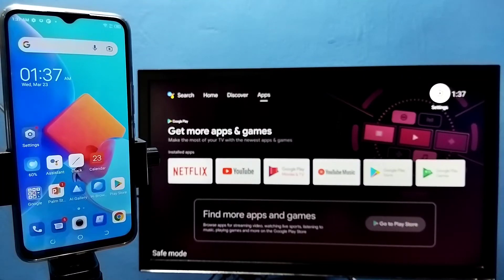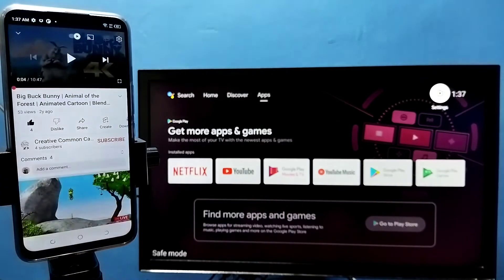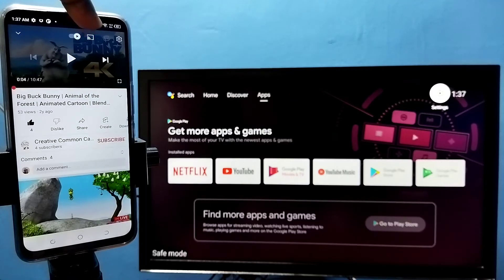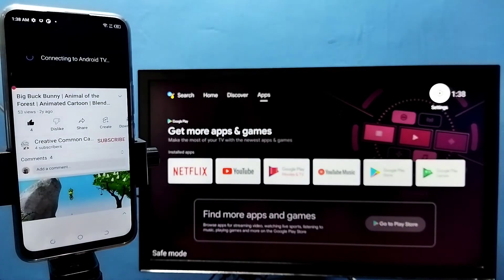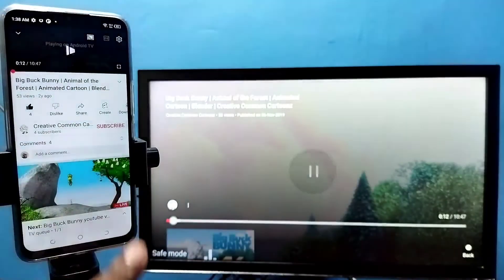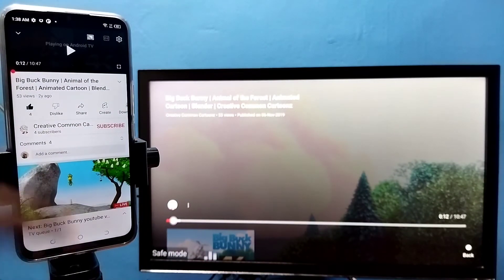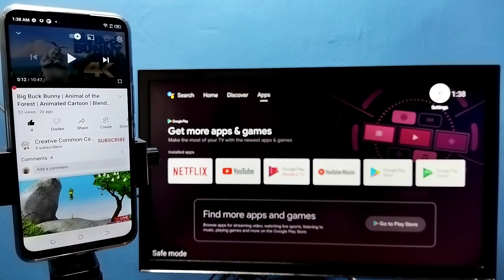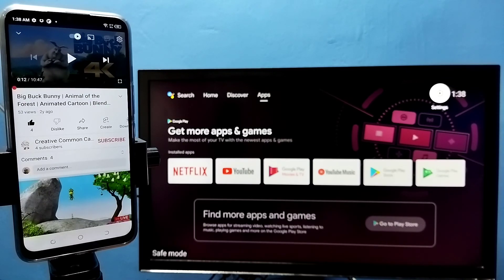How To Stop Casting To Android TV from YouTube and Chrome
How To Stop Casting To TV from YouTube and Chrome,
How To Stop Casting To Smart TV from YouTube and Chrome,